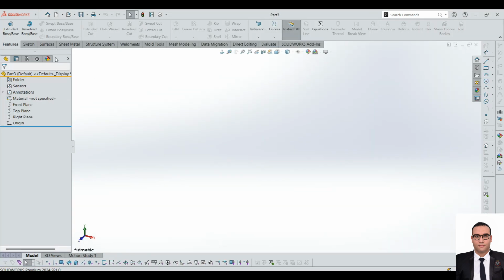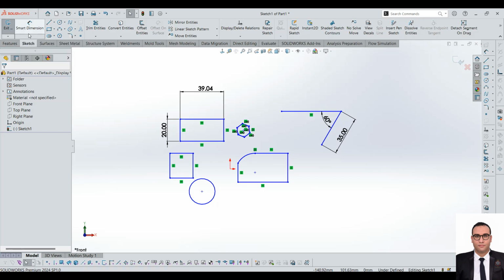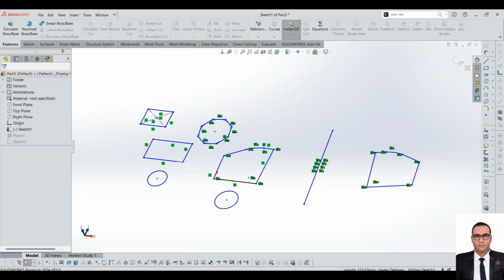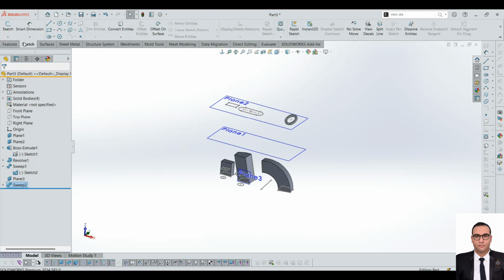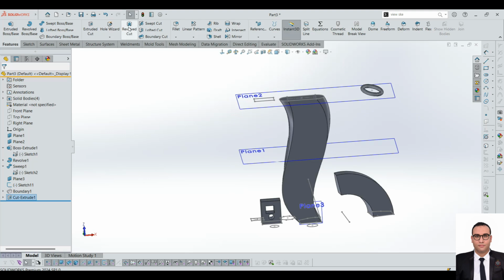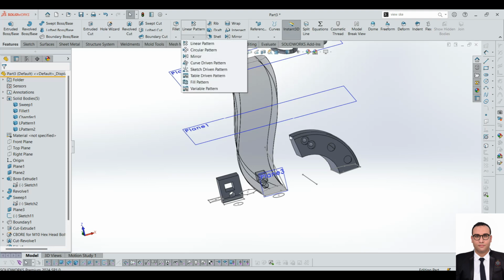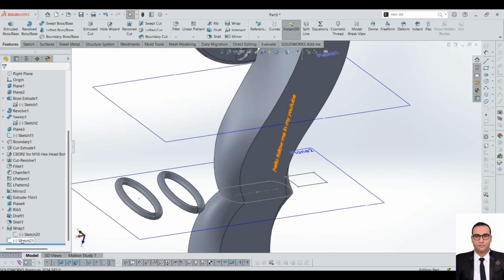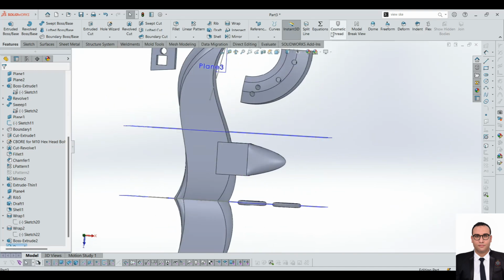Fastest way to SolidWorks expert part 1